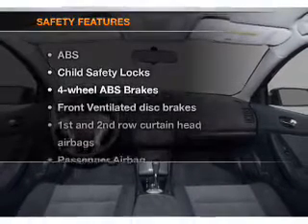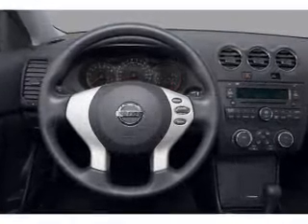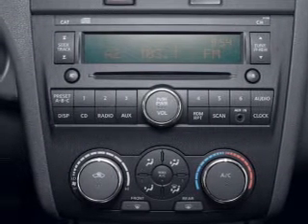2008 Nissan Altima - St. George UT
Year: 2008
Make: Nissan
Model: Altima
Trim: 2.5 S
Engine: 2.5 liter inline 4 cylinder 16 valve
Transmission: Automatic CVT
Color: Gray
Mileage: 54210
Address:
1629 S Convention Center Dr